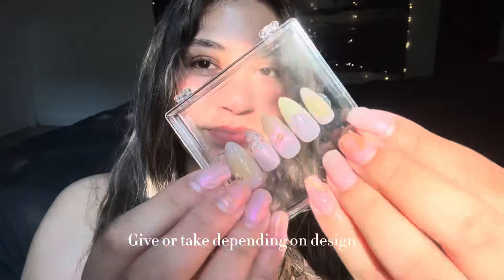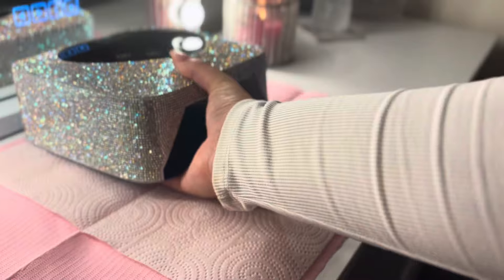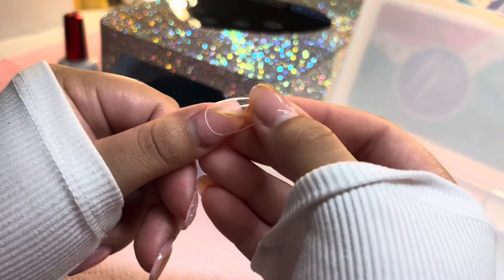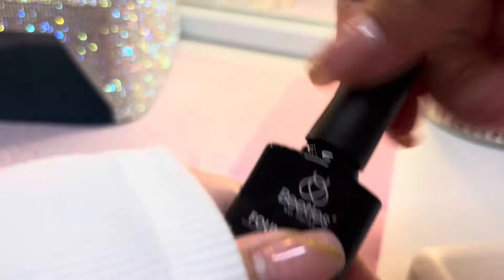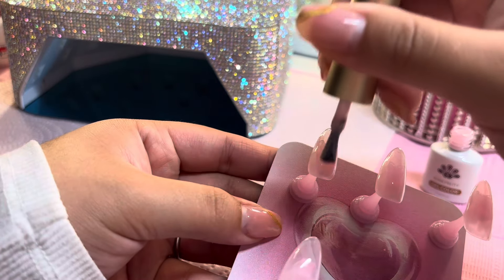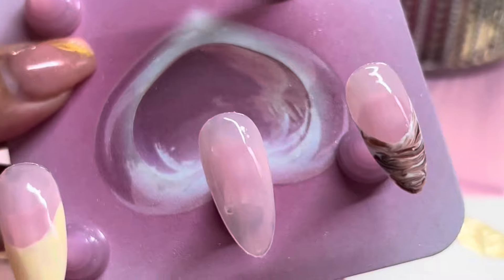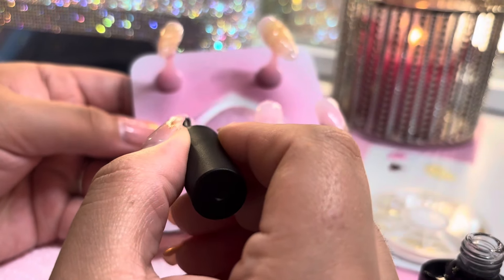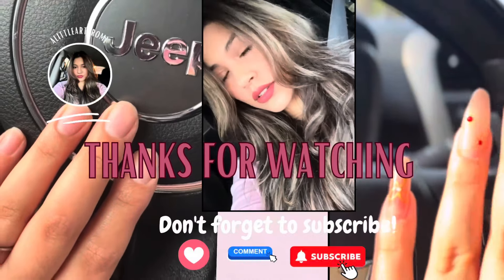Making my own press on nails from home to look professional. *easy, affordable, and fast *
Hi girlies !
As a girl who’s has been doing nails for a while sometimes I cannot find the time to do my  own nails from home, but I still want to look beautiful in order to look elevated, I make my own press ons  look professional, and it only takes me 30 minutes. ✨💅🏼

Links ⛓️

Music

* I don’t own any of these music *